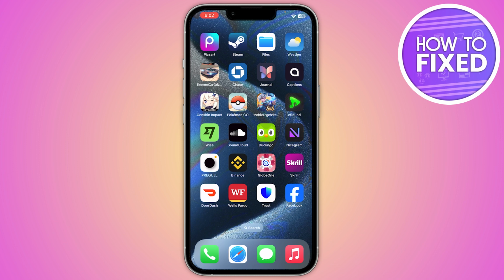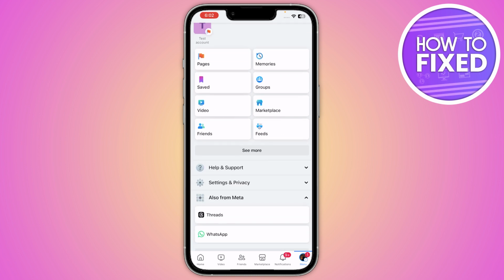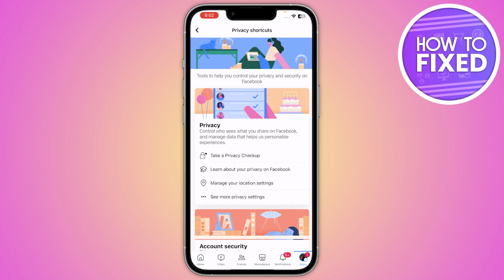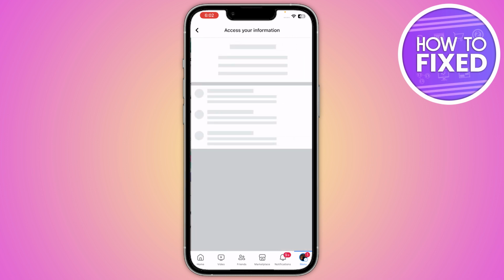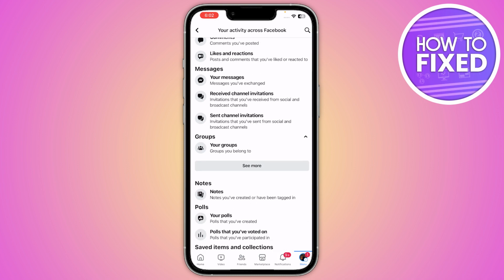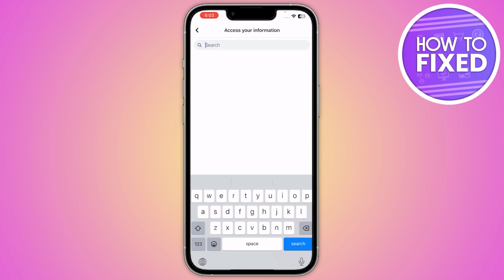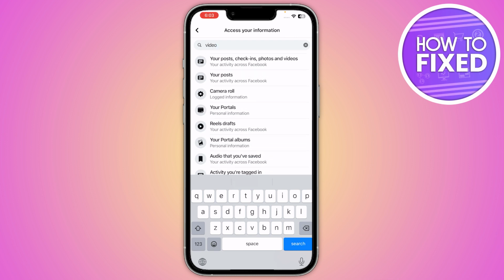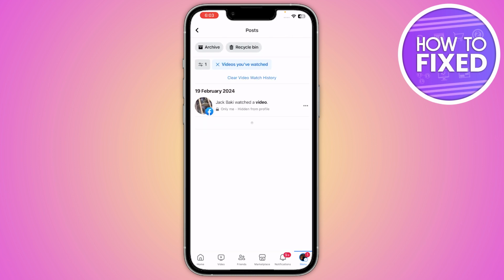How To Delete Watched History On Facebook (2024) | Remove History Easily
Are you looking for a video about clear all facebook video watched history, in this tutorial I'll show you exactly clear video watch history facebook. watch the video until end to learn how to clear all facebook history.